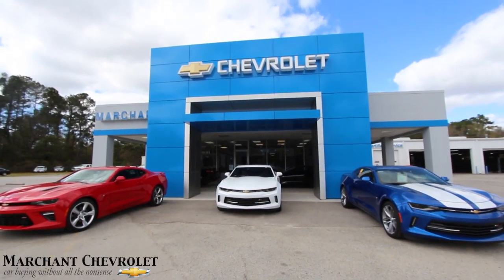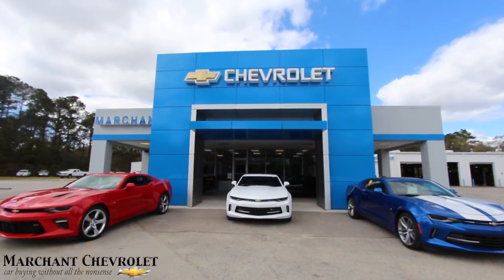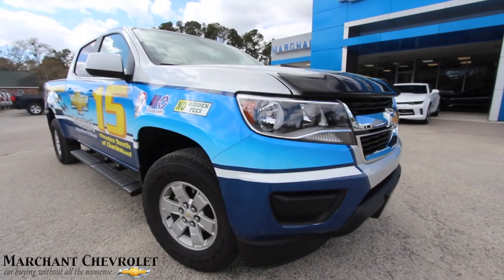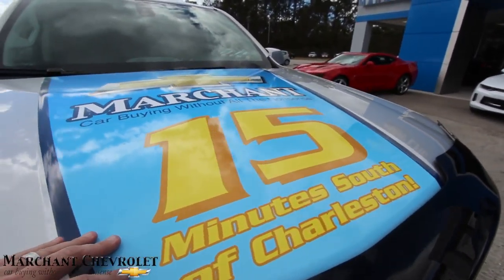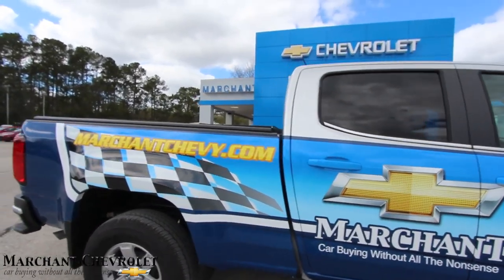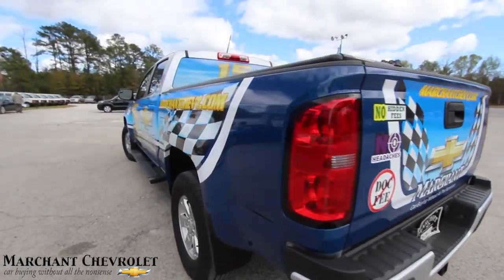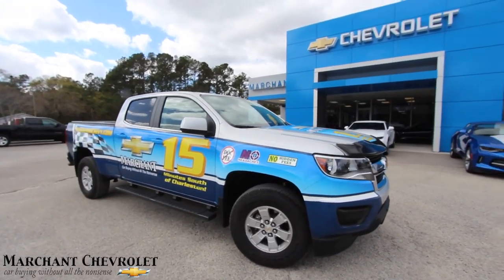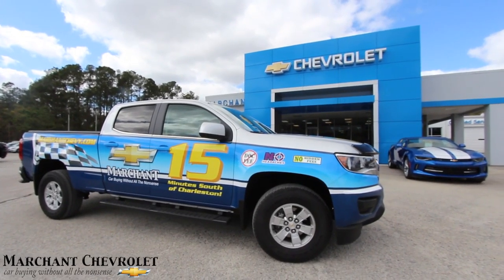Vinyl Wrapped 2017 Chevrolet Colorado | Marchant Chevy Billboard on Wheels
The Team at Marchant Chevy decided to Vinyl Wrap a new 2017 Chevy Colorado! Here's what it looks like. If you see this truck cruising around the Charleston Area make sure to let us know!